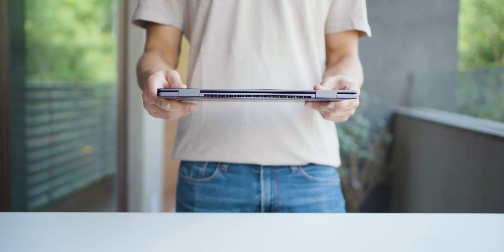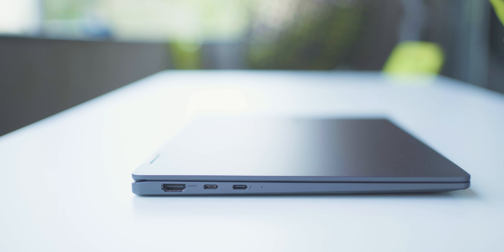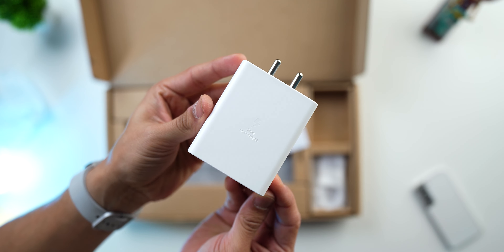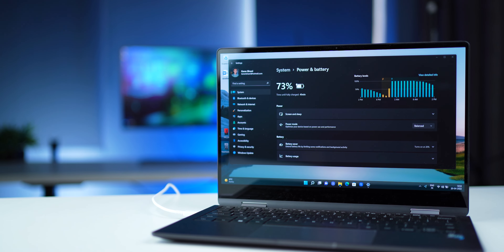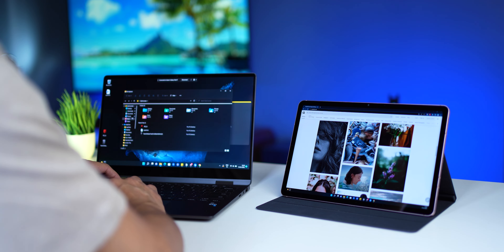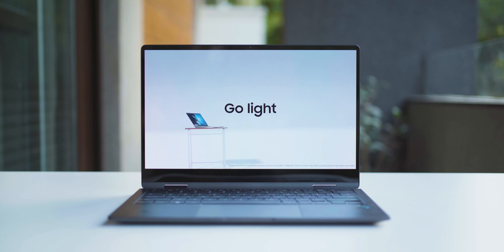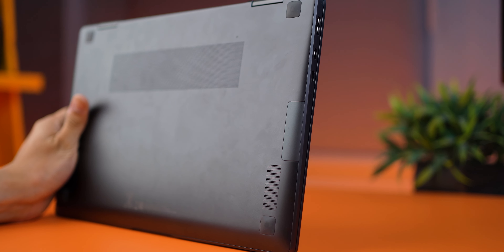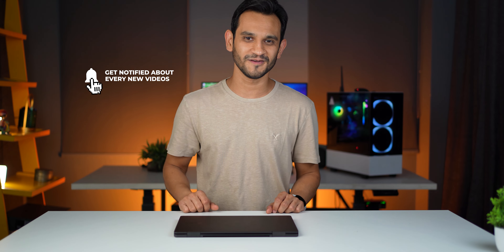Galaxy Book 2 360: A 2-in-1 You Won't Regret in 2022!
GalaxyBook2 is a super-versatile ultra-thin ultra-portable notebook you can eye in 2022! And if you are already in the Samsung ecosystem, then this is good option to consider if you're a business or casual laptop user. Watch the full review to get a better understanding who this laptop is meant for!

Samsung Galaxy Book 2 360 specs:

Processor: Core i5 and Core i7 (1255U)
RAM: 16 GB LPDDR5
Storage: 512 GB
Display size: 13.3
Display resolution: 1920 x 1080
Display type: Super AMOLED, 120% color volume (DCI-P3)
Display refresh rate: 60 Hz
Display brightness: 400 nits (peak) and 500 nits (HDR)
Graphics: Intel Iris Xe
Battery: 61Wh
Charger: 65W fast charging included
Wifi: 6E
Weight: 1.16 KG
Thickness: 12.9mm (not 11 mm as said in the video)

Ports:
USB 3.2, HDMI, Thunderbolt 4, 3.5 mm jack, microSD card reader,

Front camera/webcam:
720p, With studio mode that supports background color change, background blur and auto-framing.

Equipped with Dual Array Mic that allows for clear voice tranmission and AI noise cancellation.

Timestamps:
00:00 Unboxing
00:18 Introduction to Galaxy Book 2 360
00:51 Design
01:20 Performance, Variants & Pricing
02:00 Ports
02:25 Performance Conclusion & Heat
03:42 Battery & Charging
05:02 Galaxy Ecosystem
06:44 Display
08:18 Typing & trackpad
09:21 Speakers
09:51 Final Conclusion

Audio Gear
Audio Mixer